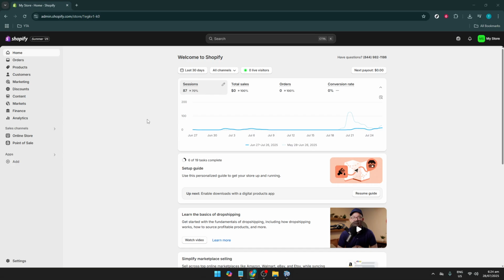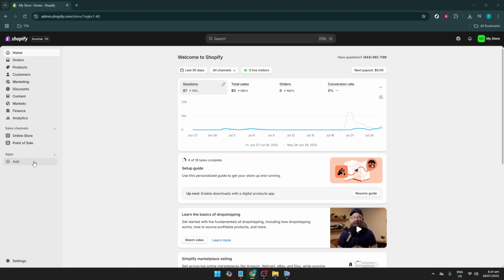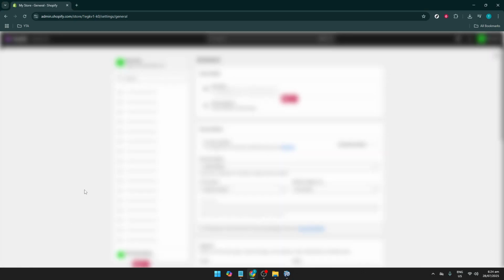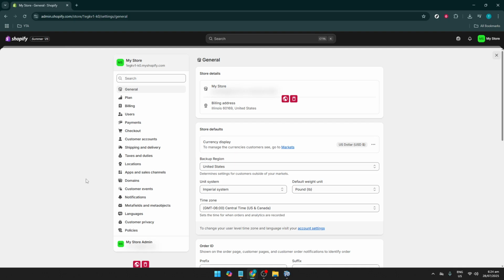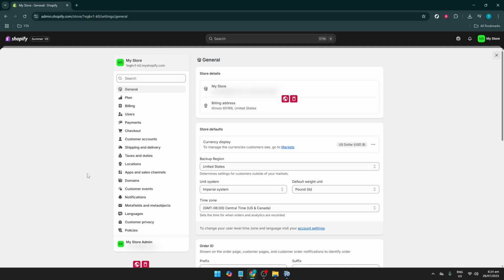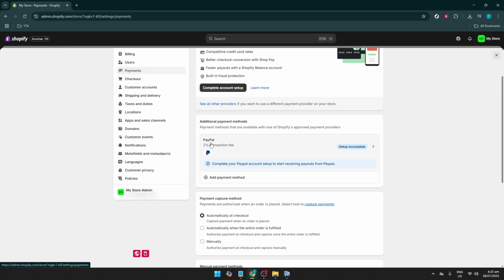How To Set Up Shopify Payments Without SSN 2025